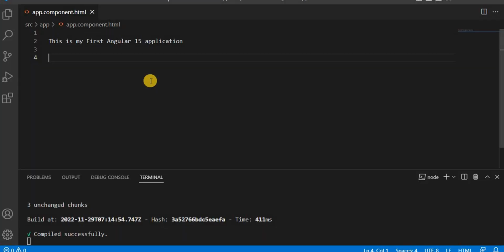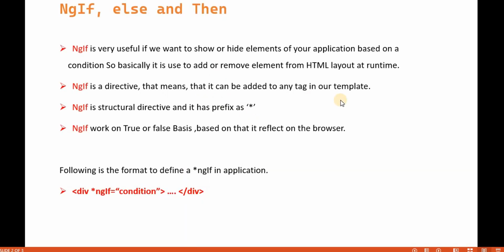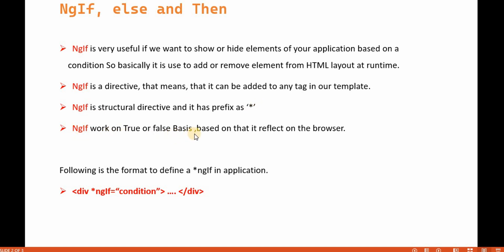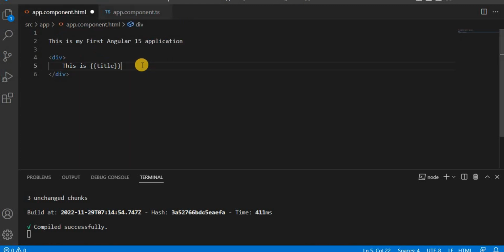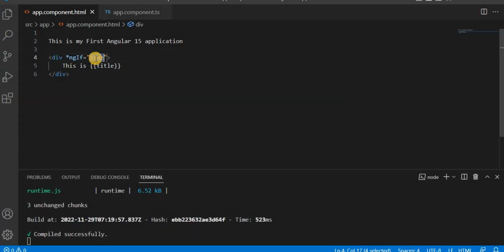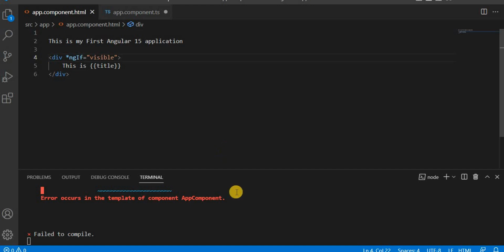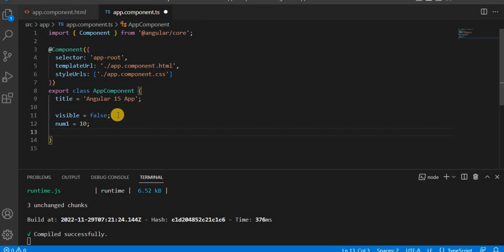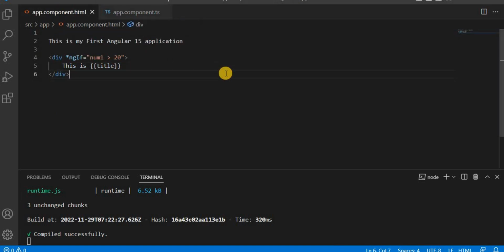Part 8:- *ngIf in Angular 15 | Angular 15 tutorials for beginners